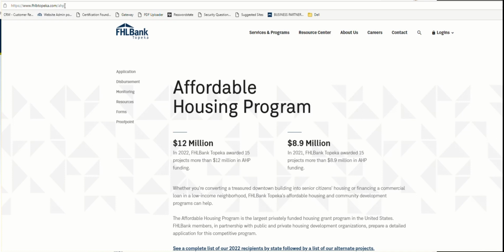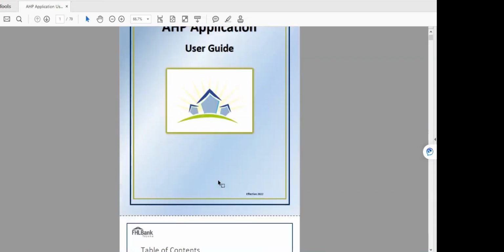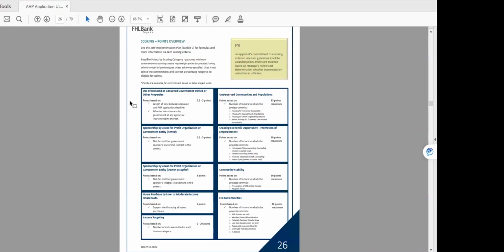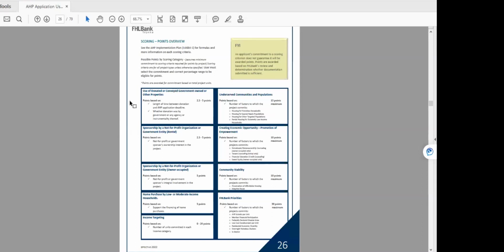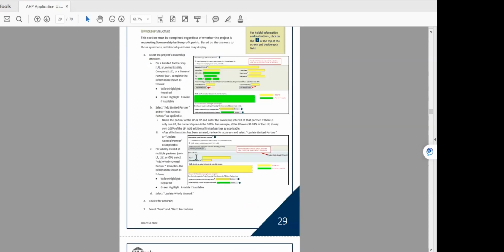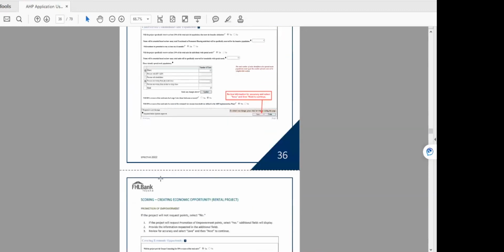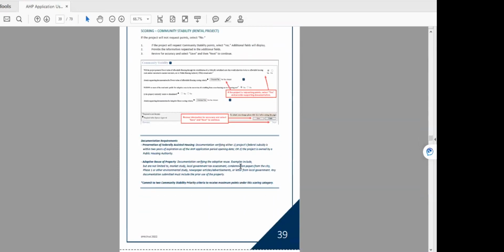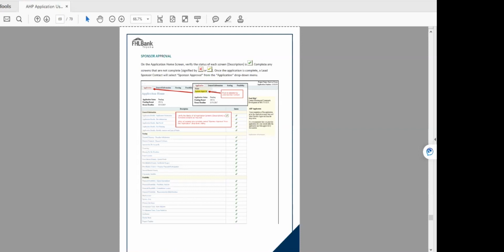FHLBank Topeka | 2023 Affordable Housing Program | Application User Guide